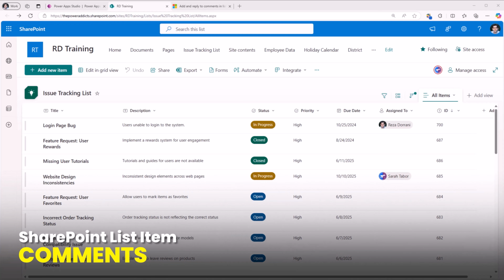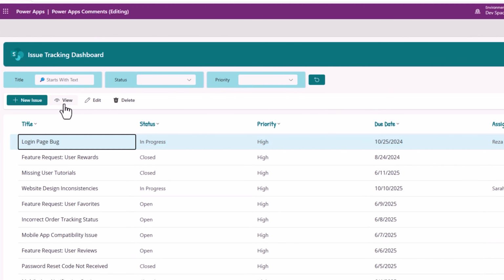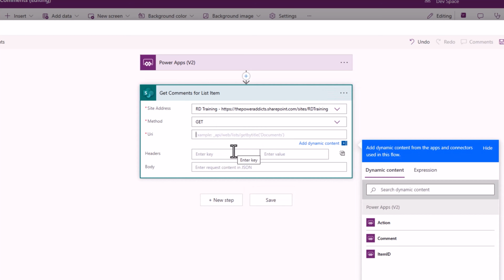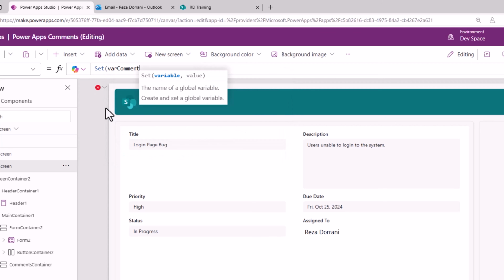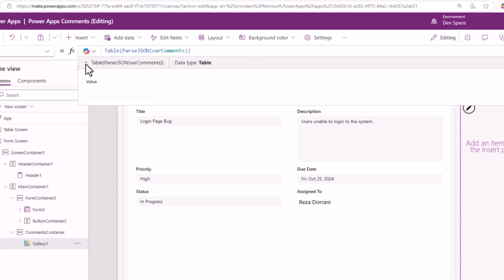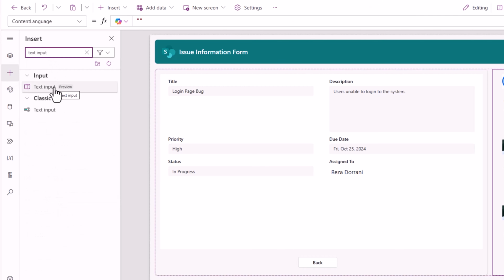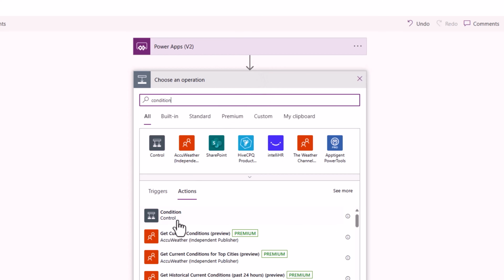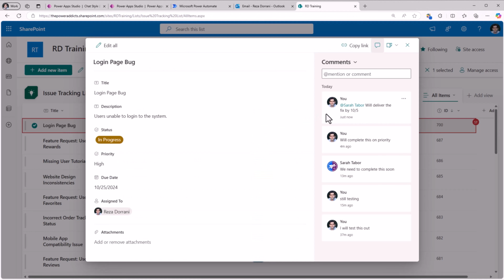Build a CHAT experience in Power Apps using SharePoint Lists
Learn how to build a chat-like interface in Power Apps by leveraging the "Comments" feature from Modern SharePoint Lists! This step-by-step guide shows you how to retrieve and display SharePoint list item comments in Power Apps using a Gallery (Chat Style), post new comments, and more.  It is also possible to @mention users for direct feedback and notifications.

Let's get started with building a Chat like experience in Power Apps using SharePoint Lists!

⬇️ Download complete Chat solution shown in video
➡️ The link is in Community Tab for Channel Members (Gold 🥇 OR Silver 🥈)

Table of Contents:
0:00 - Build a Chat system in Power Apps
0:37 - SharePoint List Item COMMENTS feature
3:10 - SharePoint Comments add and reply chat feature in PowerApps?
4:49 - Call flow to get Comments for SharePoint List Item
9:19 - Show chat comments for List Item in Power App
15:25 - POST a chat comment from Power Apps
20:29 - Advanced Scenario: Chat with @mention